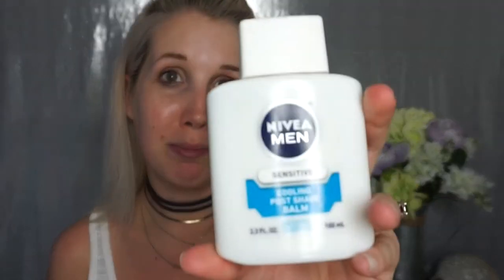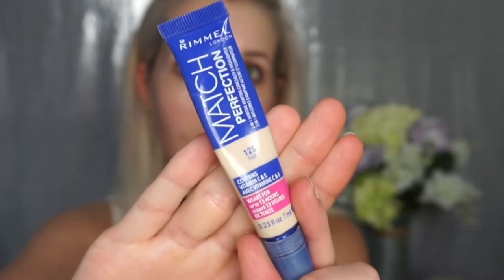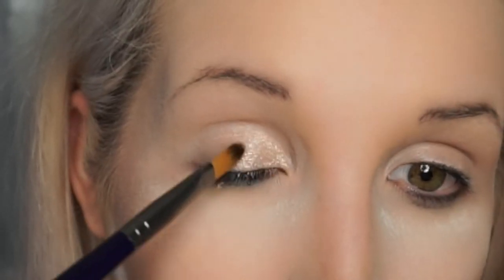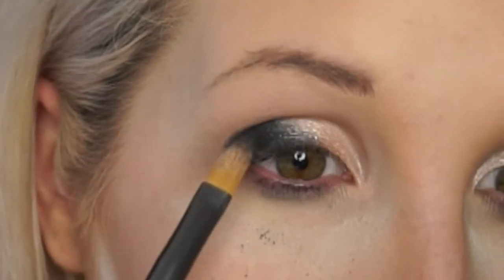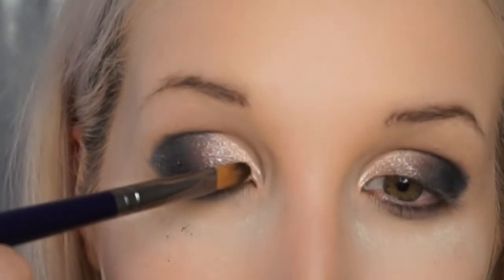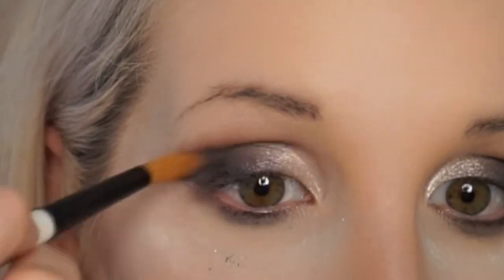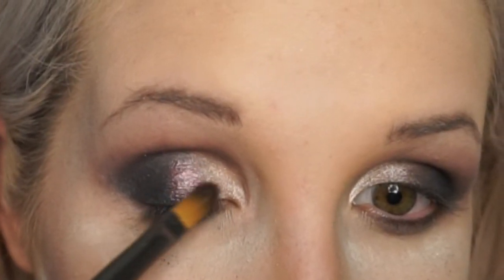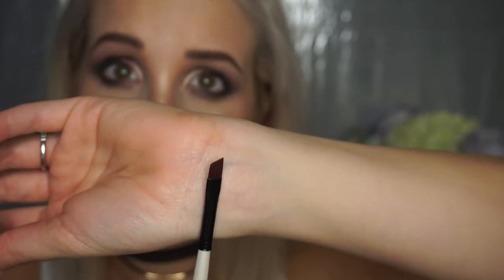I do my makeup using ONLY paint brushes!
Doing my full face of makeup using only paint brushes! I was curious to see if any of these paint brushes would actually work to transition over to makeup. Thought this would be a fun little video & possibly a money saver!

Music in this video was written & recorded by my (very talented) brother, Stephen Kelly

Check him out if you like his stlye!

MY Instagram is @erinkellymakeup - follow me there for everyday looks & product details